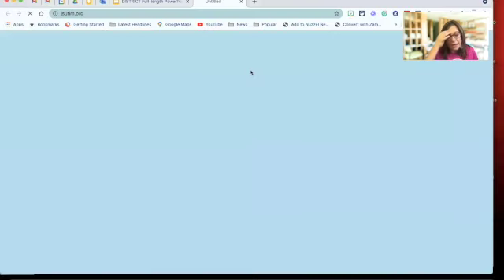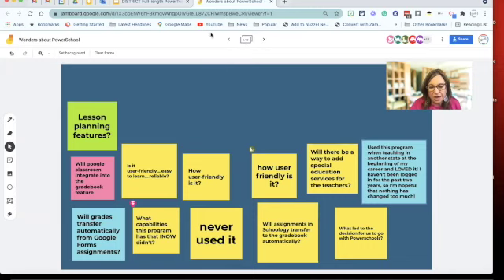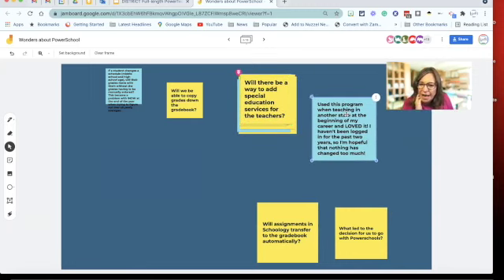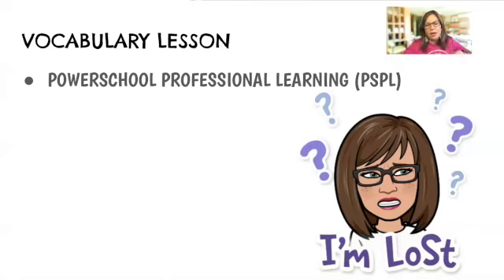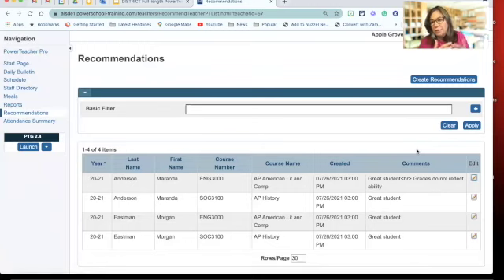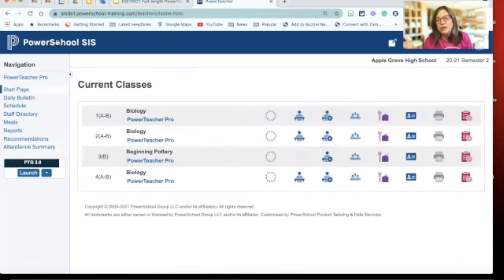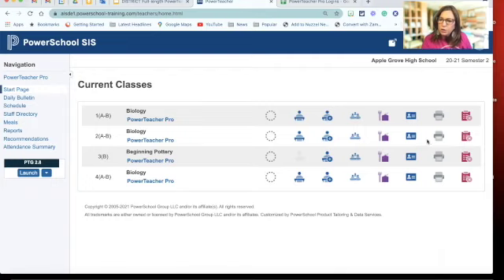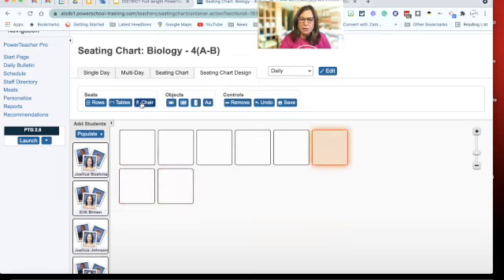PowerTeacher Pro 3 hour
Etowah Co Zoom